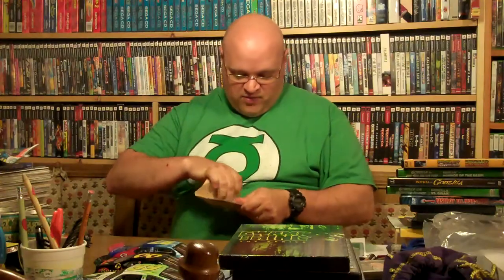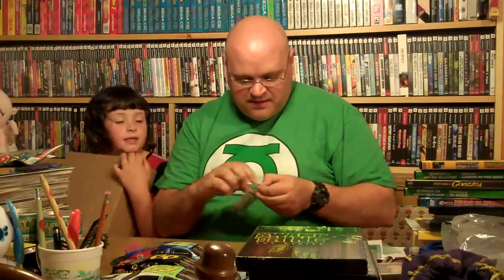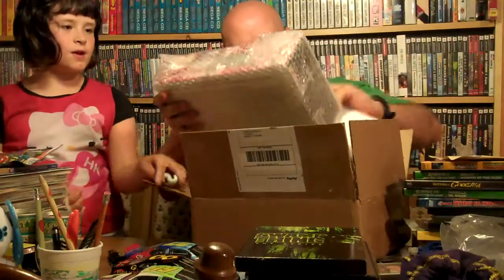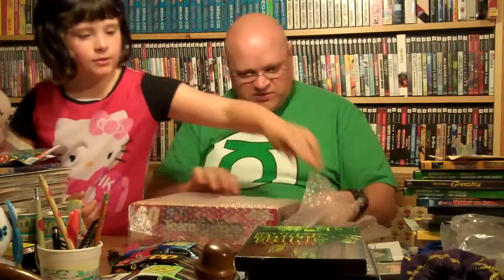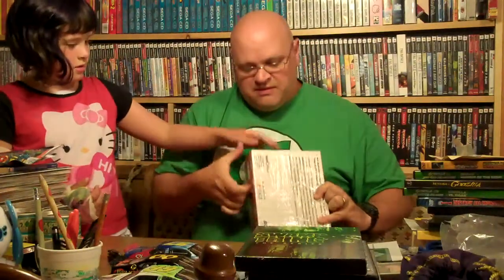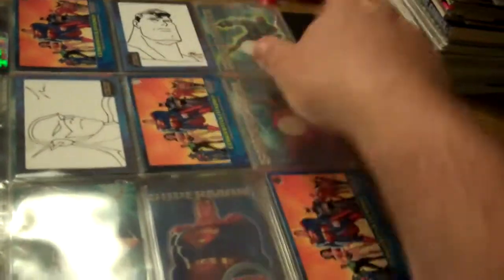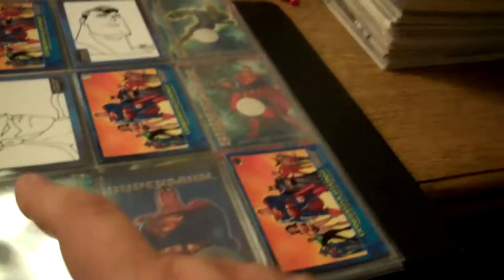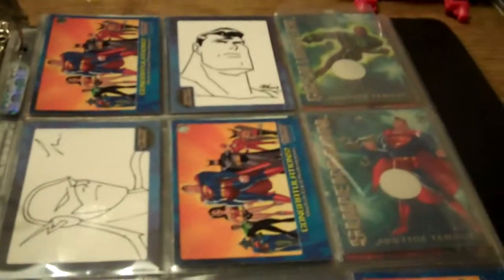King Joe's unboxing 6/11/14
The Flash 1/24 NASCAR, and a Justice League Inkworks Sketch Card.